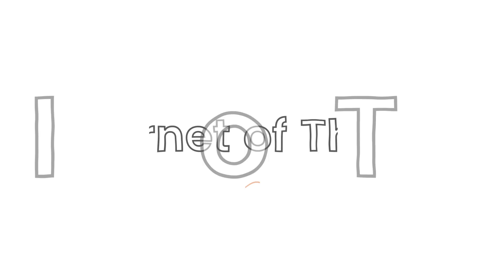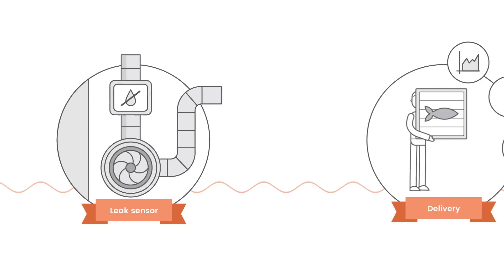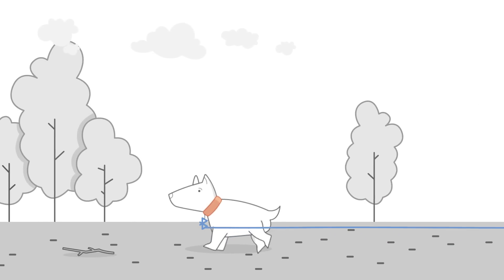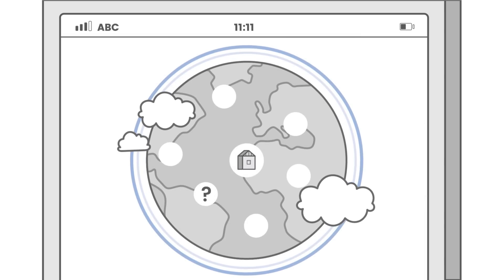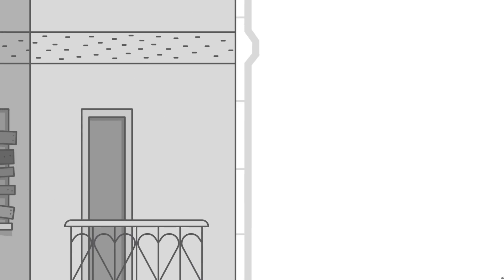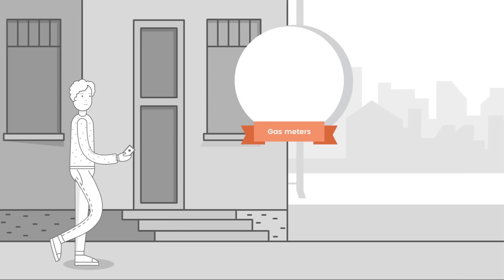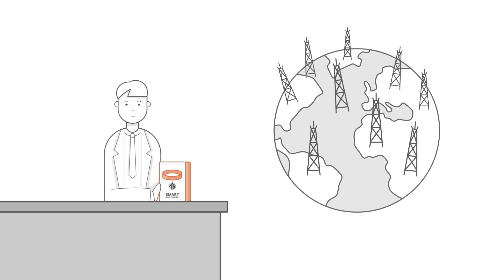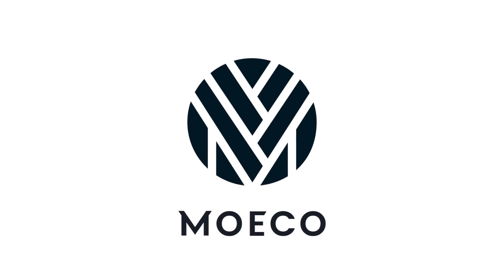Introducing Moeco: blockchain powered IoT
Moeco is a decentralized blockchain-powered platform breaking through the main IoT adoption barrier market is facing: affordable and scalable network access with low device costs. Moeco solves this problem by crowdsourcing network deployment giving anyone an opportunity to become a part of a global IoT network and make money participating. Through unlocking the market opportunity and delivering accessible infrastructure solutions Moeco enhances the IoT market potential and kickstarts the market growth.